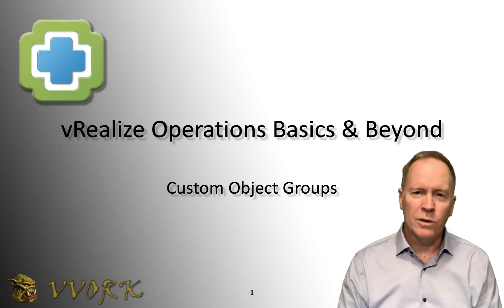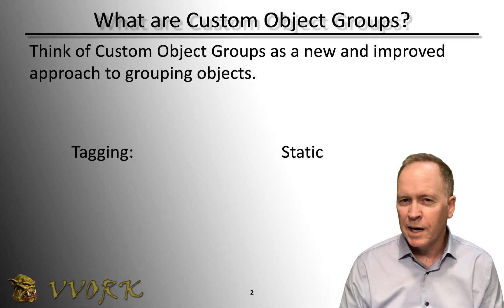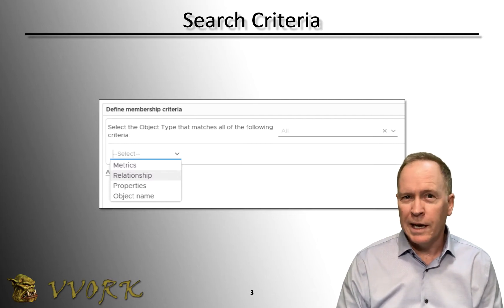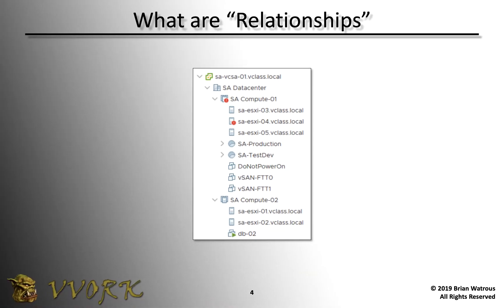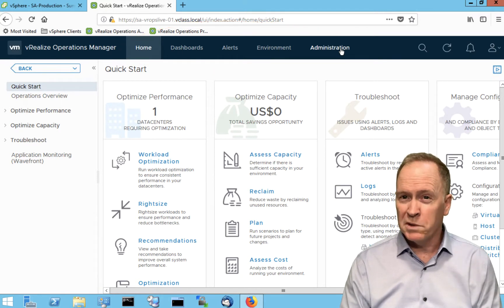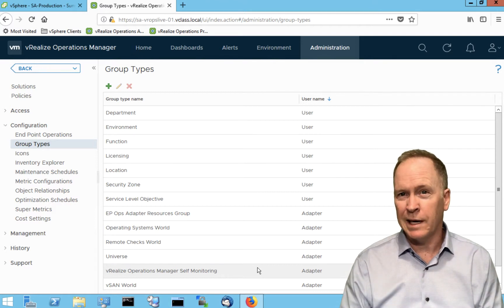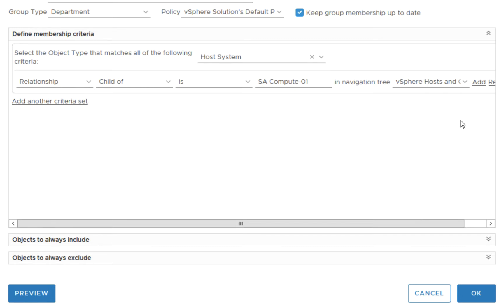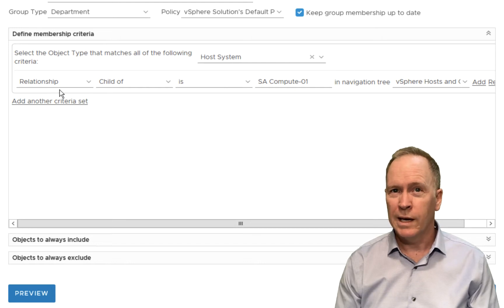Introducing Custom Object Groups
In this video, Brian Watrous introduces custom object groups in vR Ops. In particular, this video focuses on how to create custom object groups in vR Ops that are based on the relationship between objects.